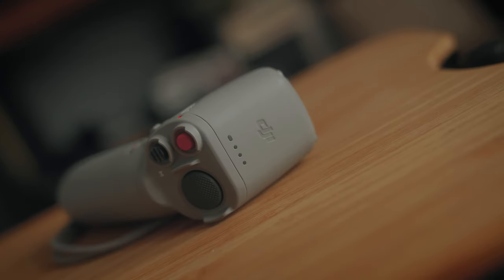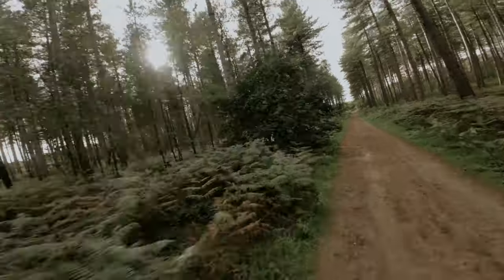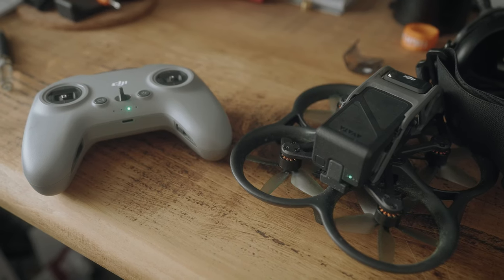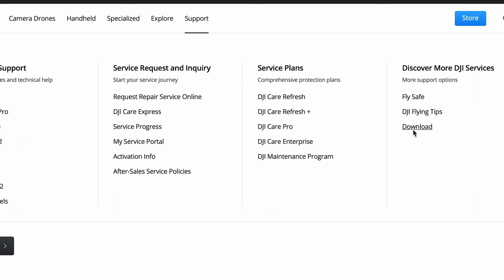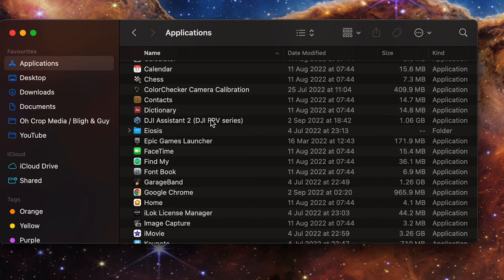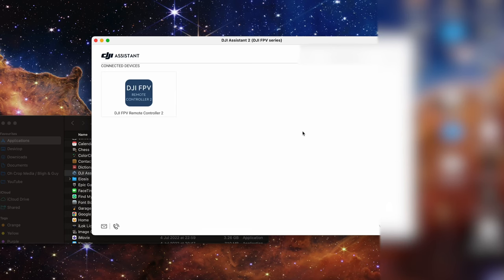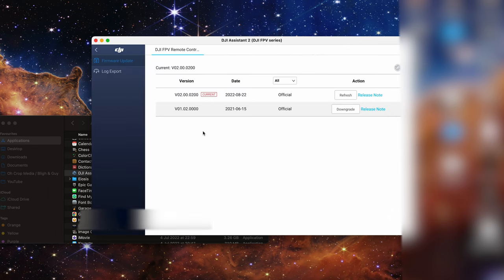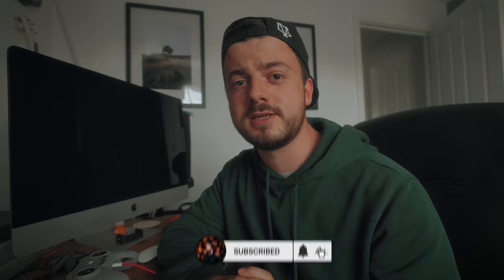DJI Avata & FPV Controller Problems? Watch THIS!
V90 cards